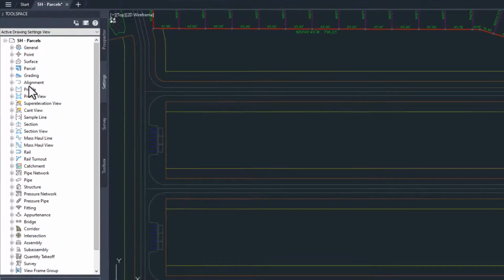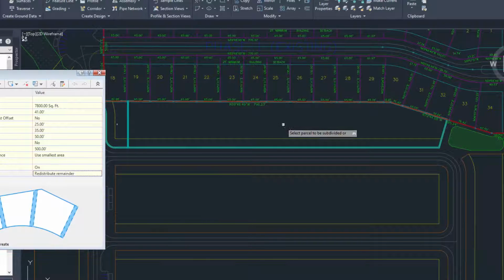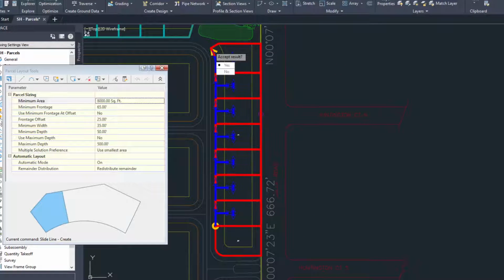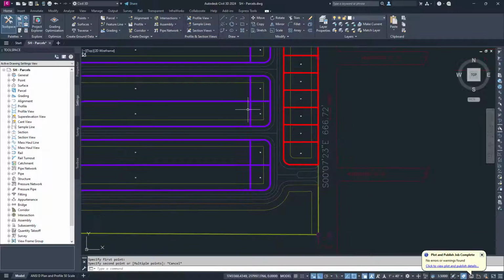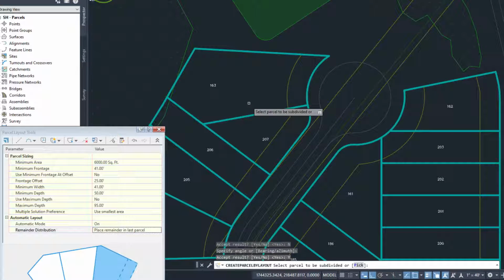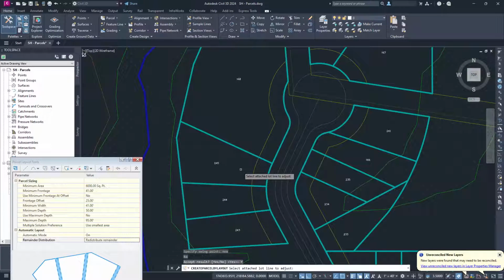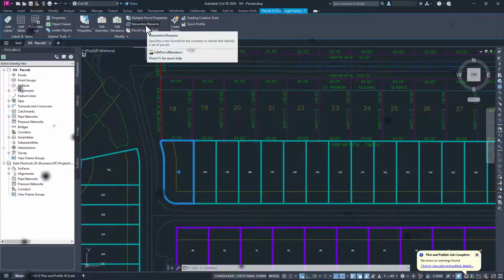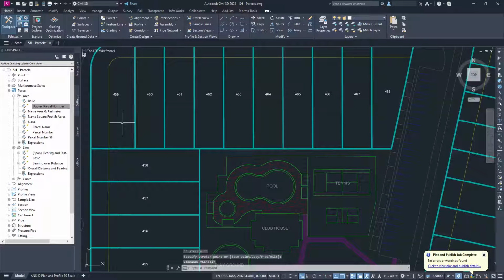How to Effectively Use Parcels to Subdivide Lots in Civil 3D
Enjoy our comprehensive tutorial on utilizing the parcel tool for seamless lot subdivision in Civil 3D. Discover the key strategies and best practices for leveraging Civil 3D's parcel functionality.

In this in-depth guide, we provide a step-by-step demonstration of how to efficiently subdivide lots, ensuring precise and well-organized land development. From basic techniques to advanced tips, this tutorial equips you with the necessary skills to tackle complex land subdivision projects effortlessly.

Chapters:
0:00 Intro
1:41 Creating a Large Parcel
3:14 Creating the Edge Parcel
6:14 Subdividing the Remaining Area
7:48 Making a Different Parcel Style
14:24 Creating Townhome Parcels
15:45 Subdividing the Townhome Parcels
14:55 Splitting A Parcel in Half
20:47 Fixing Bad Lot Line Angles
22:29 Removing Bad Parcel Lines
23:46 When Automatic Parceling Fails
25:36 Dealing with Odd-Shaped Lots
33:51 The Weirdest Parcel in the Project
36:10 Renumbering Parcels Automatically
37:28 What to Do When Renumbering Fails
39:20 Fancy Numbering Schemes
42:02 Final Thoughts